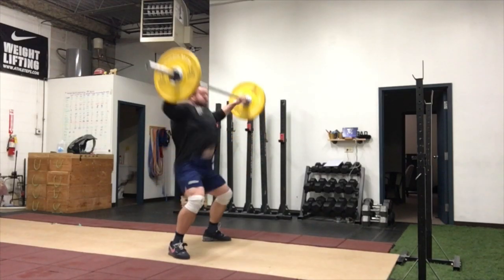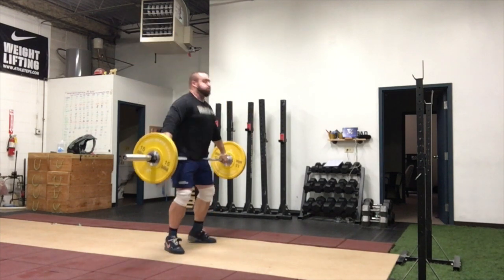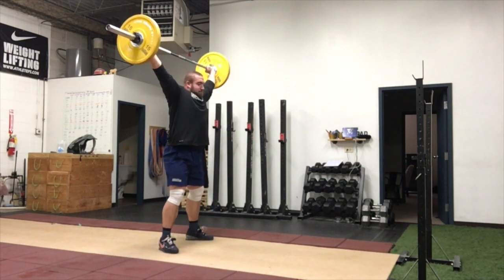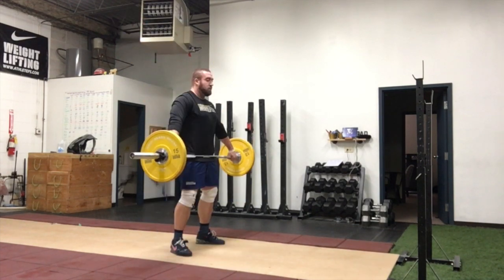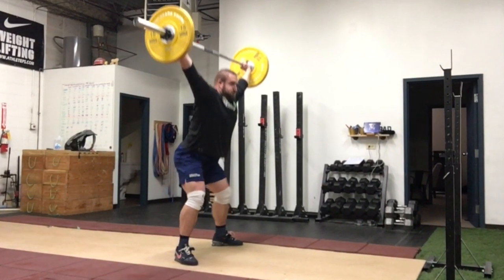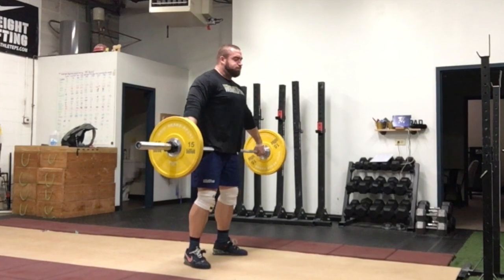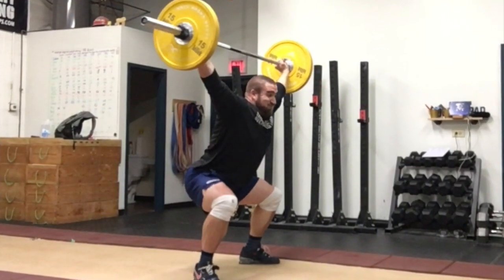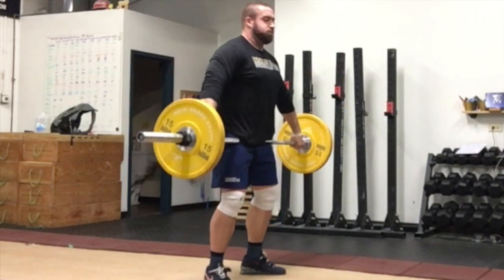Improving Your Finish in the Snatch - Tall Snatch Drill Demo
For a more powerful snatch, these drills are a must do. These really focus on pulling under the bar after the finish, and our variation prohibits athletes from cheating by using their legs. Give these a try if your pull is consistently cut short.

For intelligent weightlifting programming designed to get you stronger, check out Tom Sroka's Everyday Weightlifting on TrainHeroic